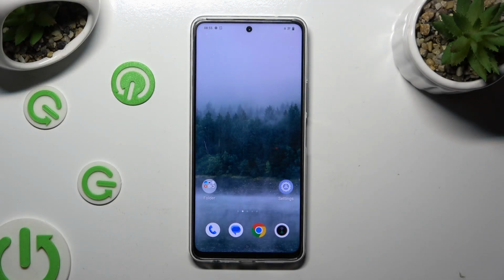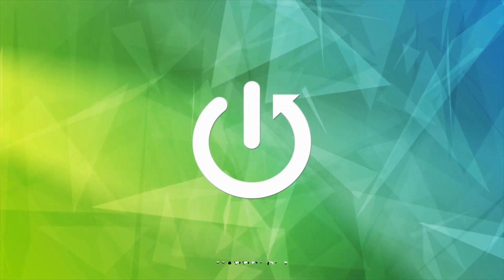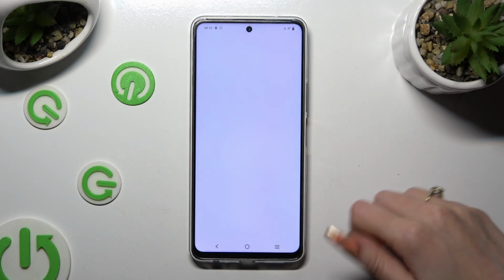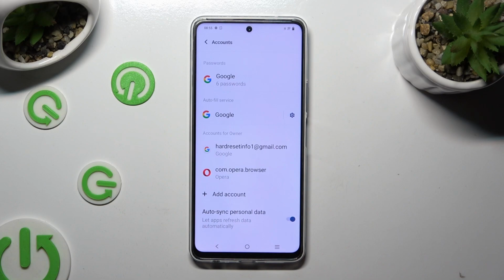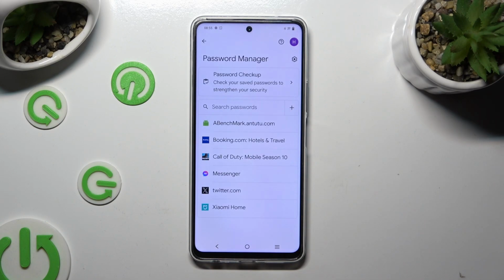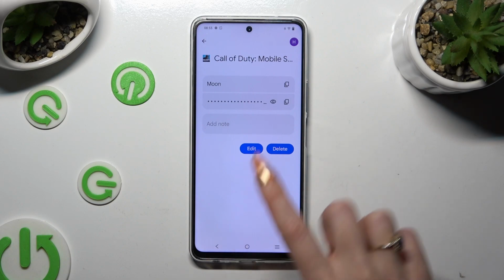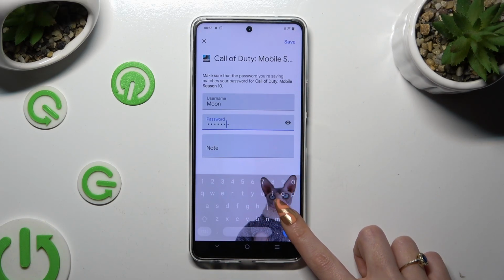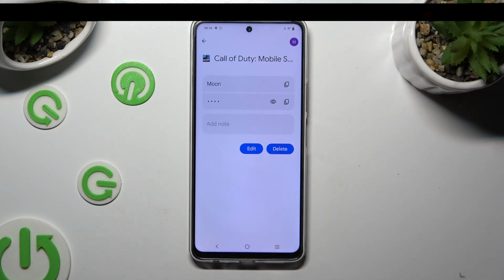How to Edit Saved Google Passwords Autofill on VIVO IQOO Z8?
Find out more:
This tutorial is aimed at assisting VIVO iQOO Z8 users in editing their saved Google Passwords Autofill data. The Autofill feature streamlines the login process by securely storing passwords. The guide offers clear, step-by-step instructions on how to edit saved passwords within Google Autofill on the VIVO iQOO Z8, ensuring users can manage their credentials effectively.

Why might users want to edit their saved passwords in Google Autofill on the VIVO iQOO Z8?
Where can users locate the settings or options to edit saved passwords within Google Autofill on this device?
Is the process of editing saved passwords straightforward on the VIVO iQOO Z8?
Can users change or update their stored passwords within Google Autofill?
How does editing passwords impact other devices where Autofill is synced?